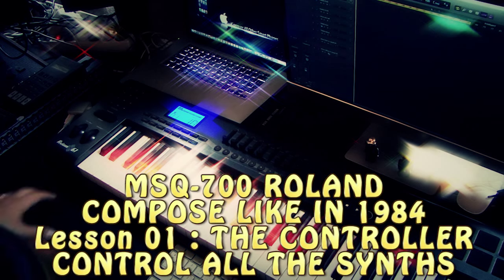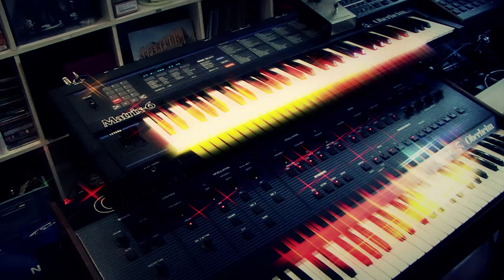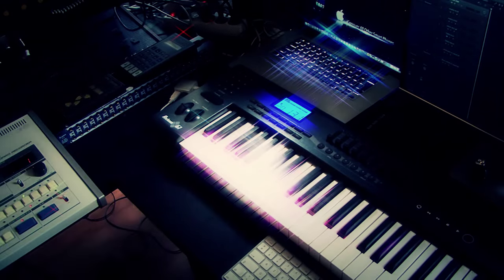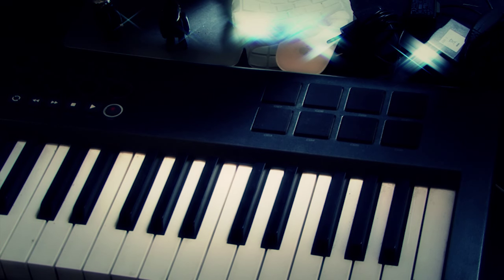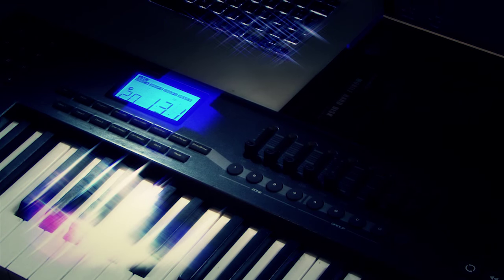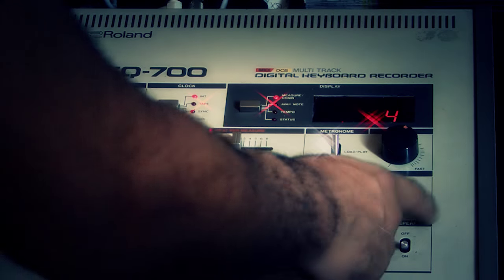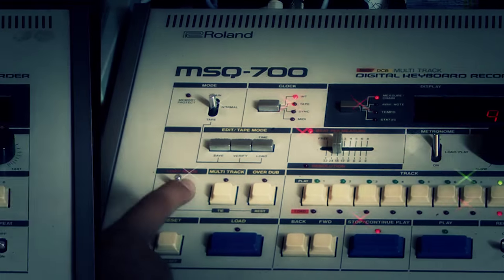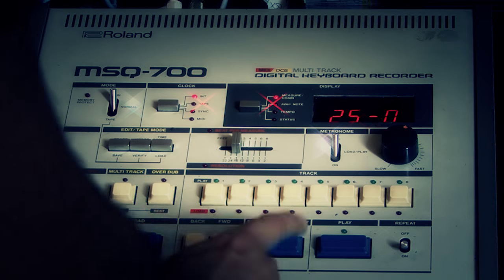ROLAND MSQ700 TR808 Synthesizers by MIKE303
Electronic music

ヴィンテージシンセサイザー
Vintage synthesizers used :

MSQ 700 ROLAND Sequencer TR808 Tutorial like in 1984